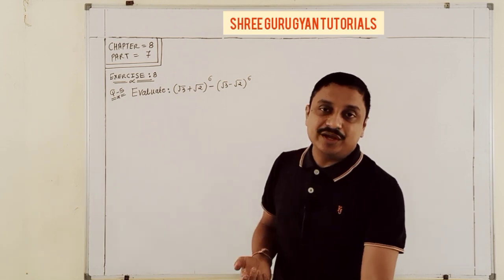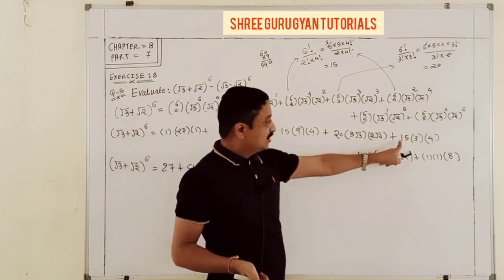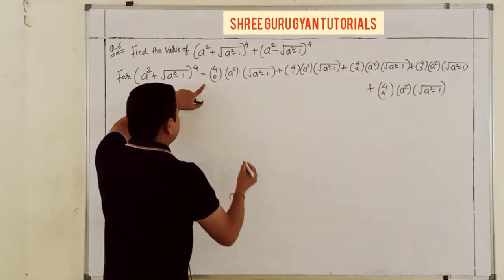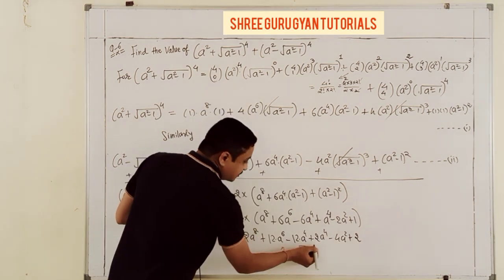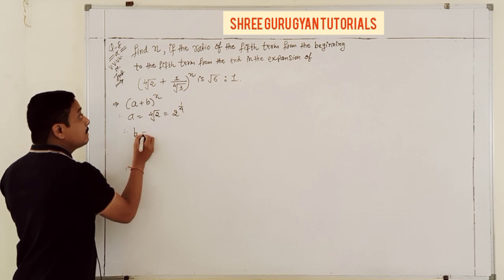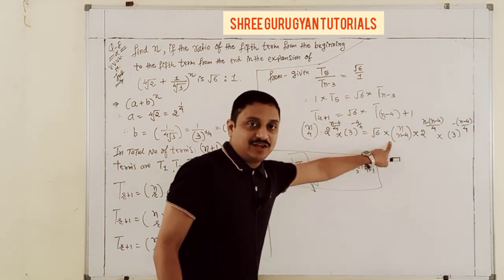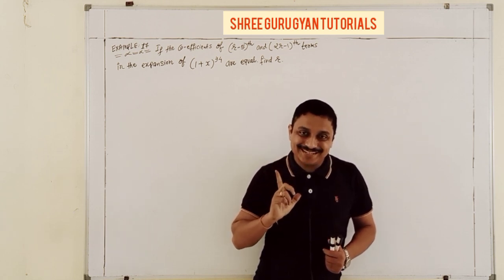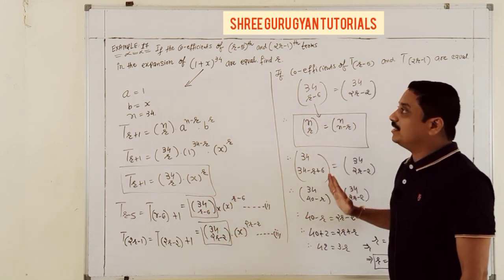MATHS EM 11TH CHAPTER 8 PART 7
EXERCISE - 8 (Q - 5,6,7,8)